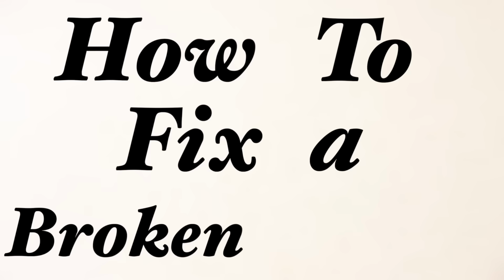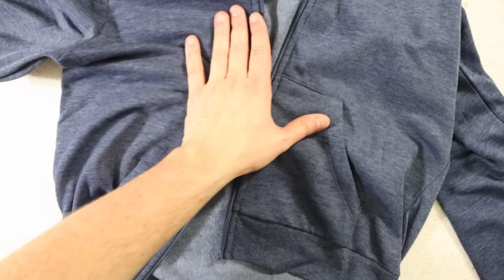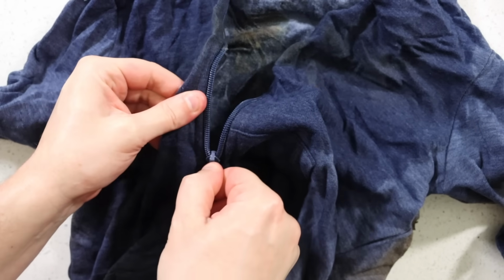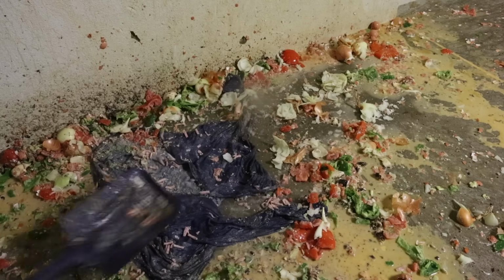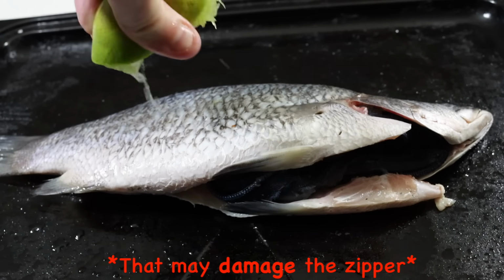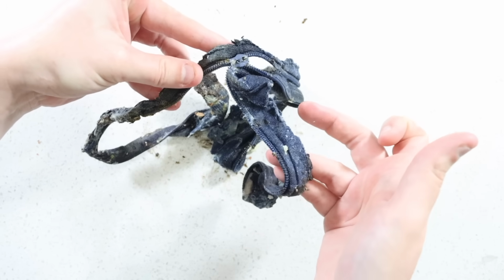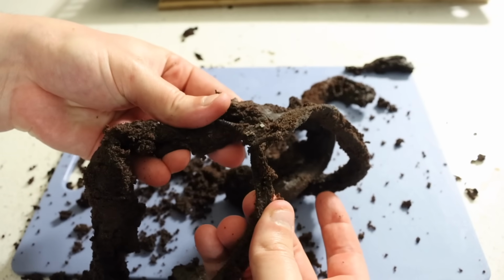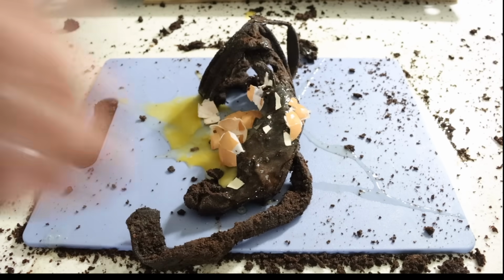How To Fix a Broken Zipper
Today I show you how to repair a broken zipper. Has your zipper separated from the track or is it stuck? Don't throw the item away! This video will show you how to fix it with ease. All zipper issues can be resolved in a matter of minutes!